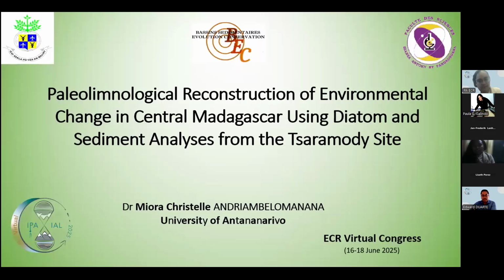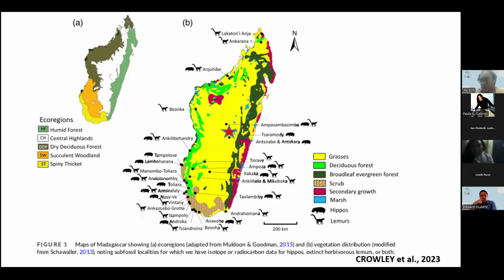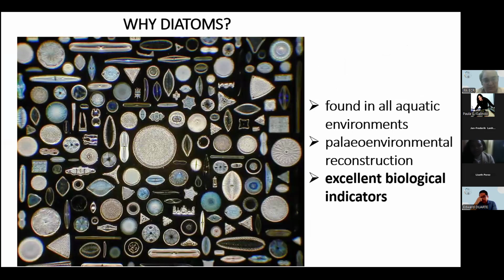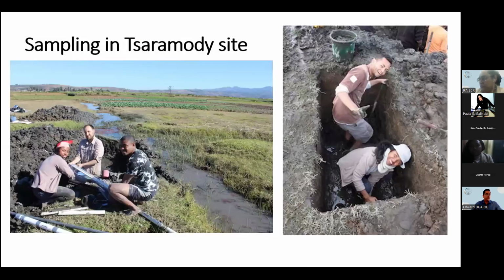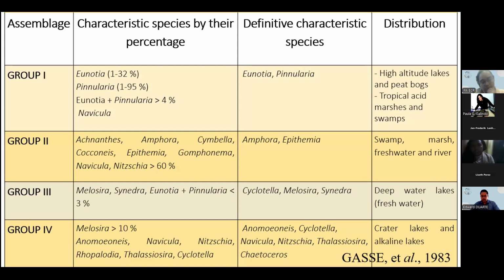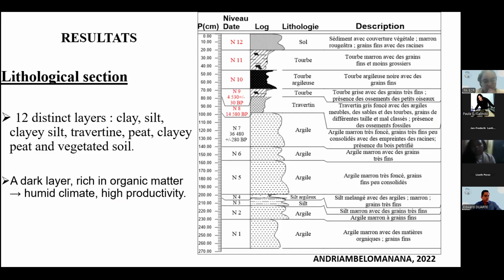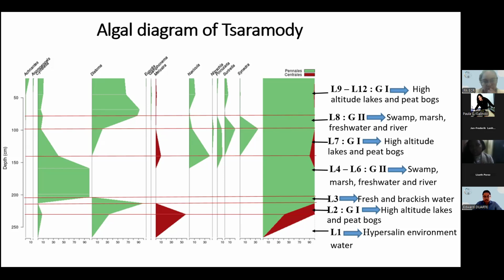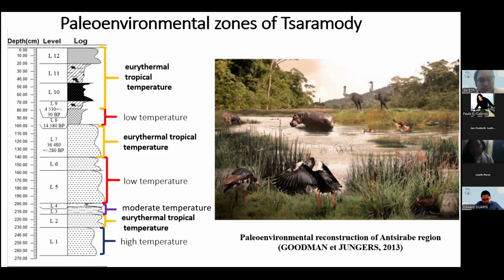Adriambelomanana. Environmental change in central Madagascar using diatoms from Tsaramody site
Session: Paleolimnology - Reconstructing Environmental and Climate Change (part 1)

Presentation on Tuesday, 17 June
19:00 - 19:15 (CEST)